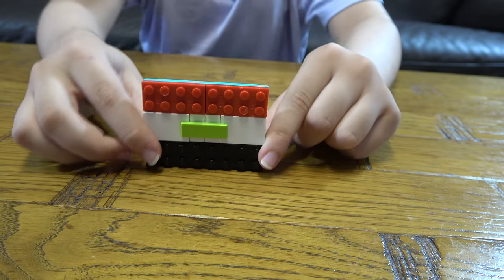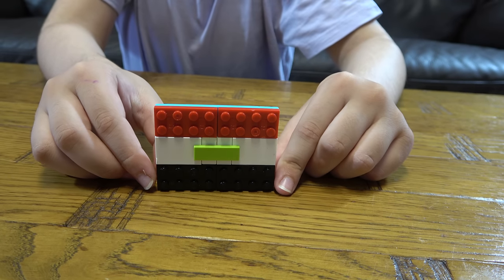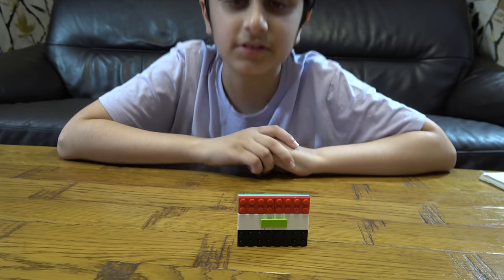Building a Lego Country Flag of Iraq